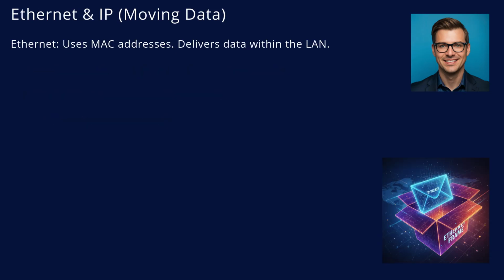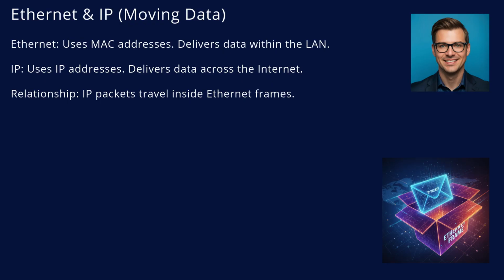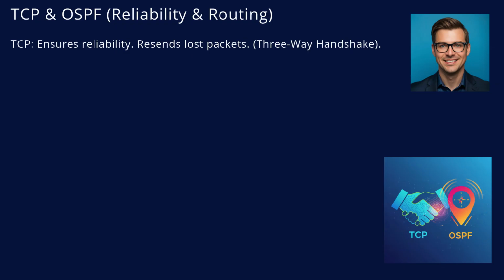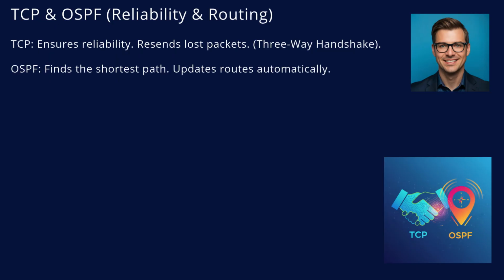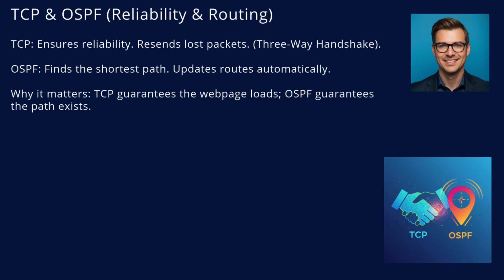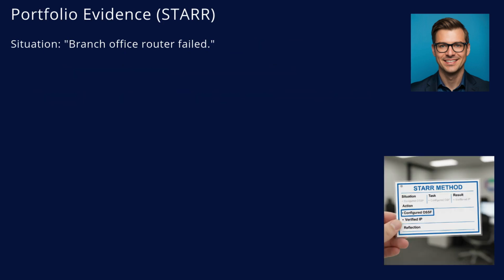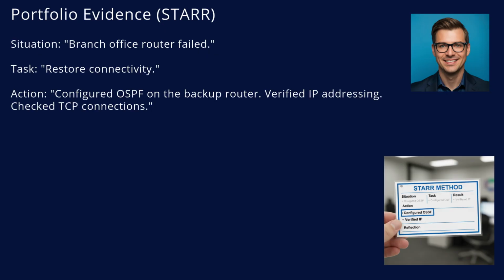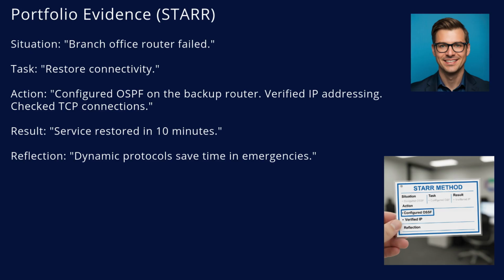⚡ DTSP K62 in 4 Mins: TCP, IP & OSPF Simplified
Need to master K62 fast? This is your 4-minute guide to Network Protocols. Sam explains the essential stack: Ethernet for local transport, IP for global routing, TCP for reliability, and OSPF for navigation.

THIS VIDEO COVERS:
The Protocol Stack concept.
The difference between Local (Ethernet) and Global (IP).
Why TCP is reliable.
The exact STARR structure for K62.
How to document protocols in your Major Project.

ADDITIONAL DETAILS:
Your problem, solved! Find the exact answers you need below:
Slide 2: How do IP and Ethernet work together?
Slide 3: What does OSPF do?
Slide 4: What should I write in my K62 portfolio entry?

Timestamps:
00:00 K62 - The Essentials
00:50 Ethernet & IP (Moving Data)
01:40 TCP & OSPF (Reliability & Routing)
02:30 Portfolio Evidence (STARR)

EPA Checklist:
What: Did I accurately describe the function of key protocols (Ethernet, IP, TCP)?
How: Did I explain how they interact (the stack)?
Why: Did I apply this knowledge to a troubleshooting or design scenario?

Enhance your Protocol skills with these recommended courses:
Udemy: The Complete Networking Fundamentals Course
Pluralsight: Wireshark: The Big Picture